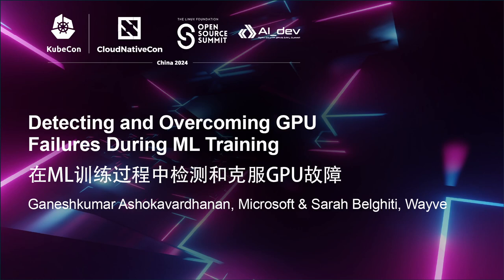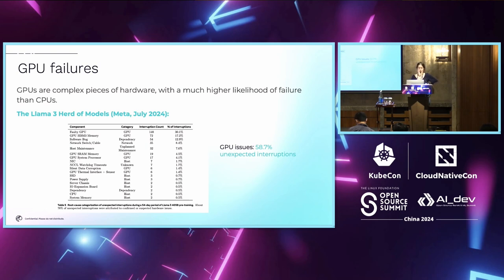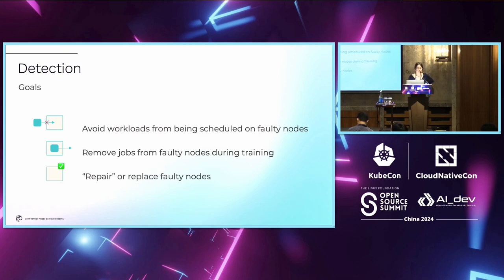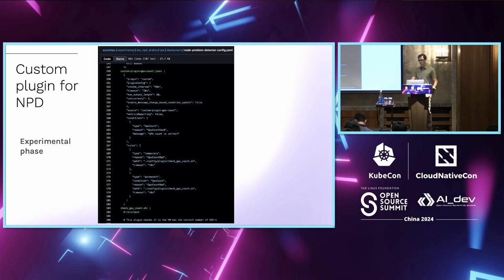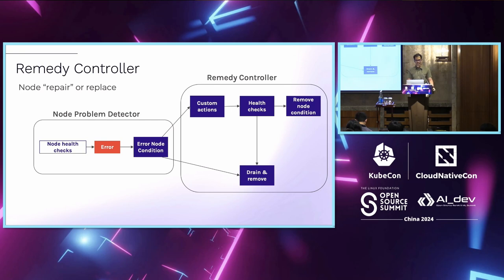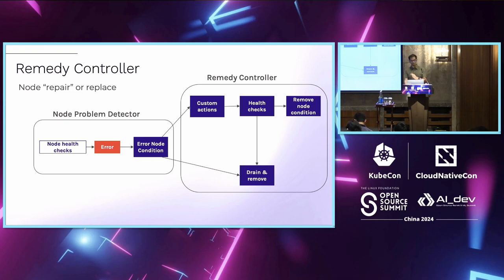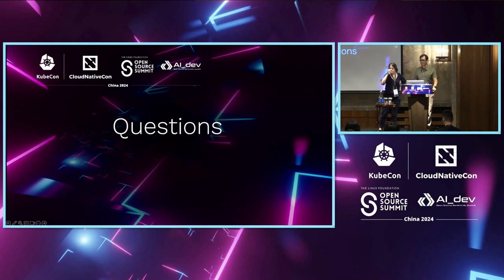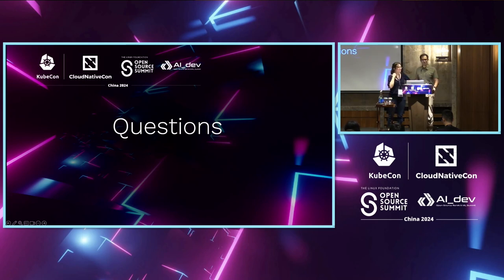Detecting & Overcoming GPU Failures During ML Training- Ganeshkumar Ashokavardhanan & Sarah Belghiti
Detecting and Overcoming GPU Failures During ML Training | 在ML训练过程中检测和克服GPU故障 - Ganeshkumar Ashokavardhanan, Microsoft & Sarah Belghiti, Wayve

Scaling ML training demands powerful GPU infrastructure, and as model sizes and training scale increases, GPU failures become an expensive risk. From outright hardware faults to subtle performance degradation, undetected GPU problems can sabotage training jobs, inflating costs and slowing development. This talk dives into GPU failure challenges in the context of ML training, particularly distributed training. We will explore the spectrum of GPU issues, and why even minor performance drops can cripple large jobs. Learn how observability (leveraging tools like NVIDIA DCGM) enables proactive problem detection through GPU health checks. Understand principles of fault-tolerant distributed training to mitigate GPU failure fallout. Drawing on cloud provider and autonomous vehicle company experience, we will share best practices for efficient identification, remediation, and prevention of GPU failures. We will also explore cutting-edge ideas like CRIU and task pre-emption for GPU workloads.

随着模型规模和训练规模的增加，机器学习训练需要强大的GPU基础设施，而GPU故障成为一种昂贵的风险。从硬件故障到性能逐渐下降，未被发现的GPU问题可能会破坏训练任务，增加成本并减缓开发速度。本次演讲将深入探讨在机器学习训练中GPU故障所带来的挑战，特别是在分布式训练中。我们将探讨各种GPU问题的范围，以及为什么即使是轻微的性能下降也可能瘫痪大型任务。 了解如何通过观测性（利用诸如NVIDIA DCGM之类的工具）通过GPU健康检查实现问题的主动检测。了解容错分布式训练的原则，以减轻GPU故障的后果。借鉴云服务提供商和自动驾驶汽车公司的经验，我们将分享高效识别、纠正和预防GPU故障的最佳实践。我们还将探讨像CRIU和任务抢占等尖端想法，以应对GPU工作负载。